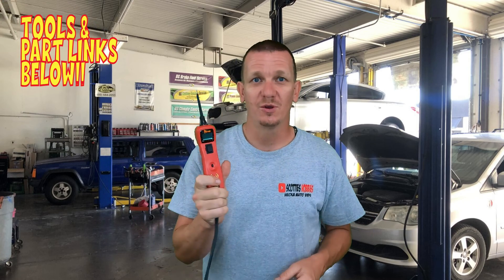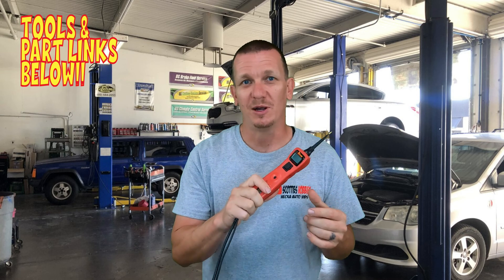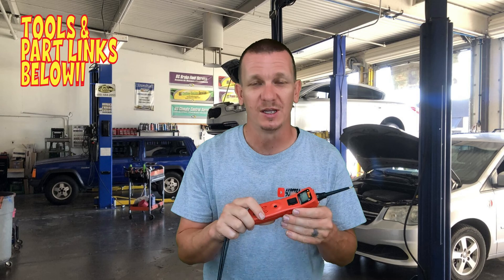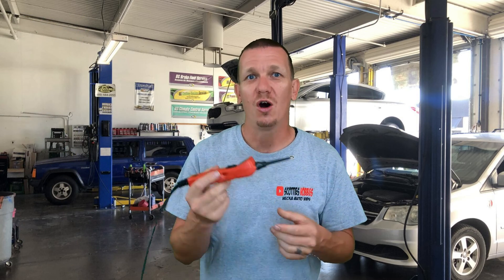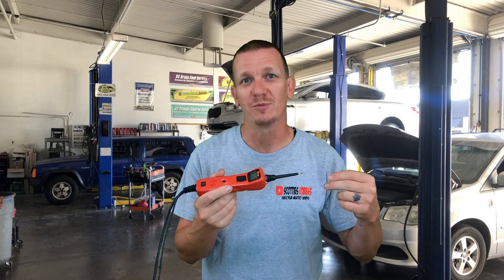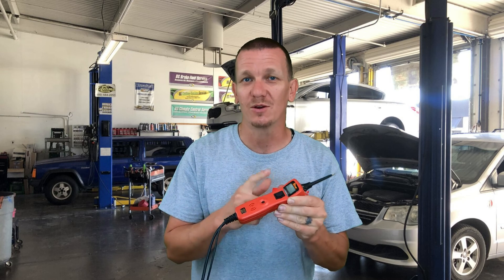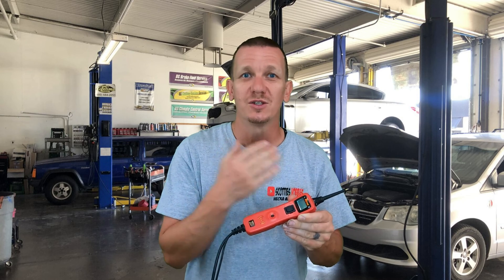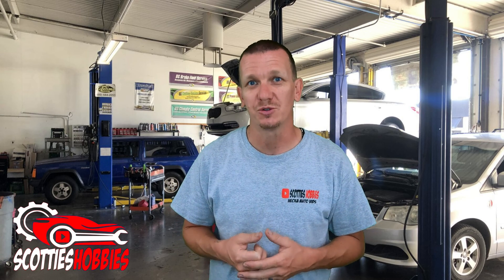How to Fix OBD2 Codes P0141 and P0136 | Oxygen Sensor Troubleshooting Guide 🚗💡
🔧 Welcome to our comprehensive guide on troubleshooting and fixing OBD2 codes P0141 and P0136! In this video, we'll delve into what these codes mean, the potential causes, and step-by-step solutions to resolve the issues with your vehicle's oxygen sensors.

🔍 Understanding OBD2 Codes:
P0141 indicates a malfunction in the second oxygen sensor in the bank 1 sensor 2 position.
P0136 points to a performance issue in the second oxygen sensor on the bank 1 side.

🛠️ Possible Fixes and Solutions:
Checking and Cleaning Oxygen Sensor Connections
Testing Oxygen Sensor Functionality
Inspecting Wiring and Connectors
Addressing Exhaust Leaks
Replacing Faulty Oxygen Sensors

🌟 Remember: Accurate diagnostics may require additional tools and expertise. Consult with a qualified mechanic if needed.

📌 Additional Resources:
For more in-depth troubleshooting, refer to your vehicle's service manual or consult a professional mechanic.

Have questions? Leave them in the comments below. Safe driving! 🚗🔧💪

Facebook.com/TheRealScottiesHobbies